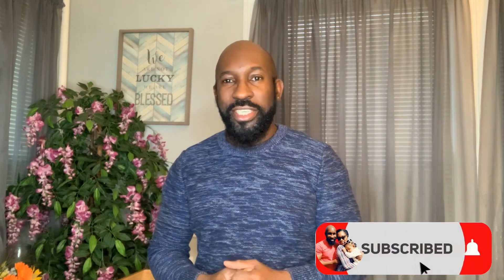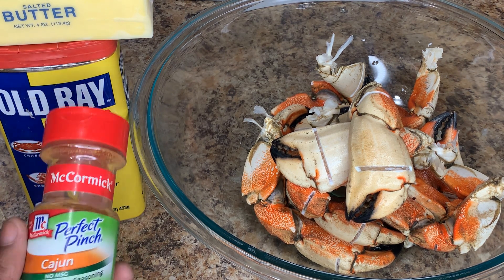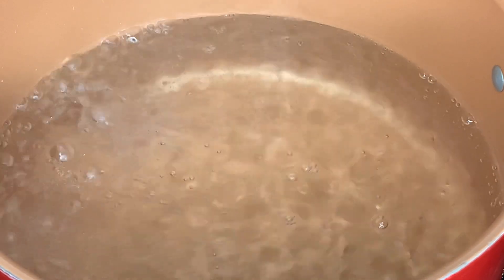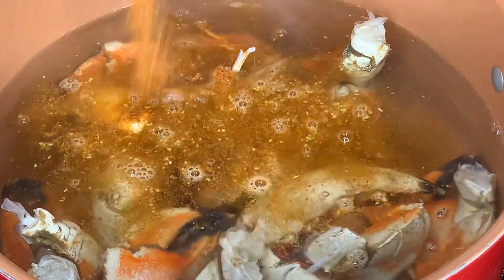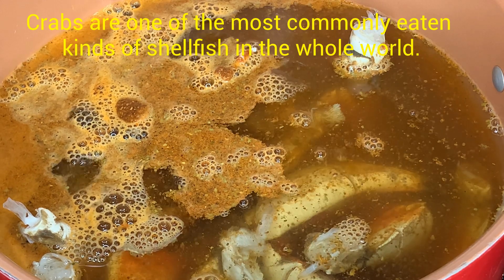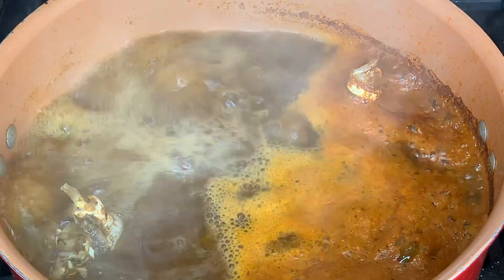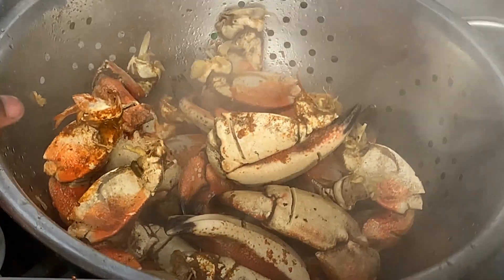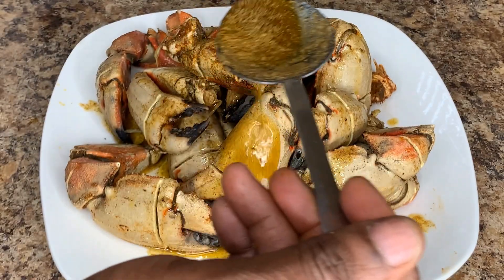Cajun Butter Crab Claws| How To Cook Crab Claws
I will teach you a quick and easy way How To Cook Cajun Butter Crab Claws. To know How To Cook Crab Claws Perfectly, follow each and every step shown in  this video.  So, if you follow the process as shown in the video you will achieve  Cajun Butter Crab Claws that are full of flavor and delicious.

CLICK BELOW FOR A LIST OF TOOLS & EQUIPMENT I USE IN MY KITCHEN:

RED STAND MIXER
Gummy Bear Mold
Liquid Smoke
Deep Fryer
Grape Nut
White Chocolate
Milk Chocolate
Guava Jam
Mixed Peel and Fruit mix
Nutri Bullet 32 Oz Cup Replacement
Vegetable mincer slicer
Popsicle Mold
4 Piece Mixing Bowls
Merkens Super White Chocolate Melts
Merkens White Chocolate Melts 5 lb bag
Candy Apple Kit
Chocolate Mold